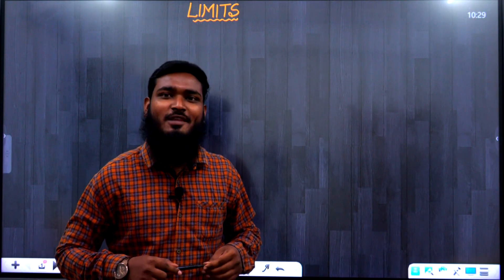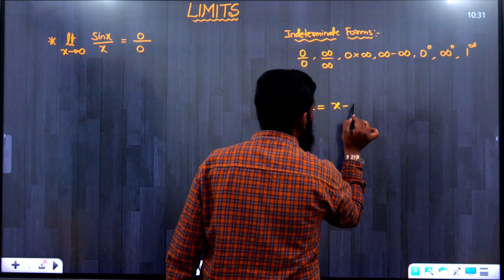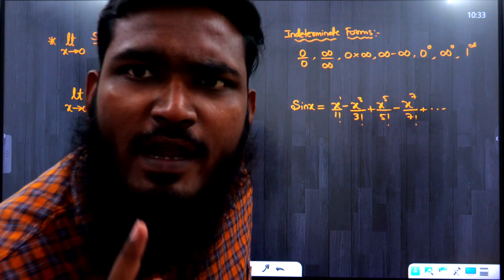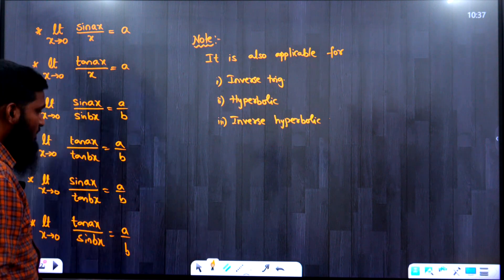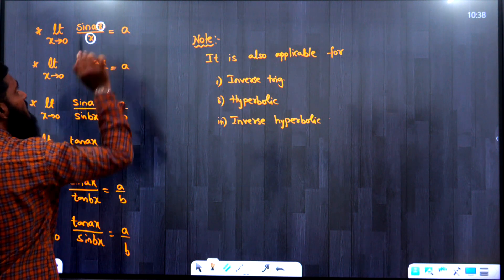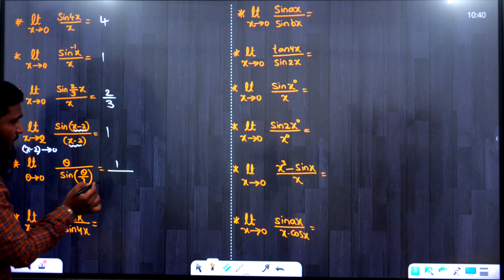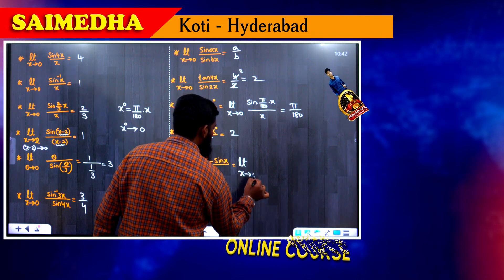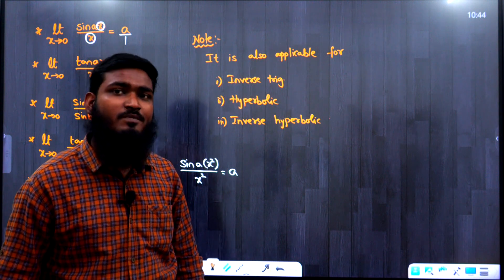Limits Trick || Video-01 || SHORT CUT For ECET/EAPCET || SAIMEDHA KOTI - HYD